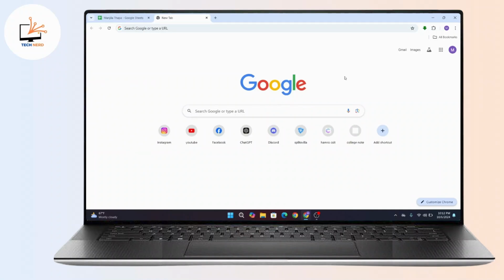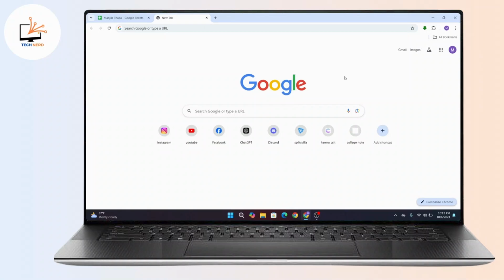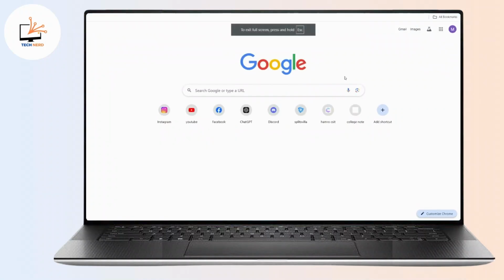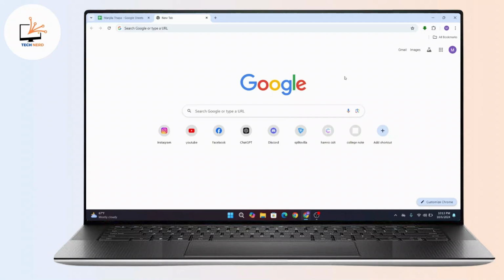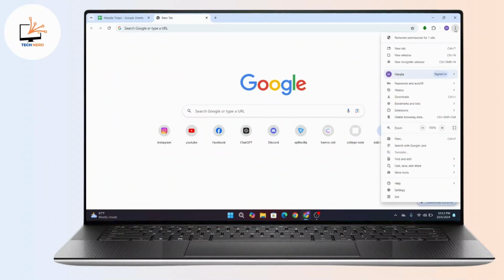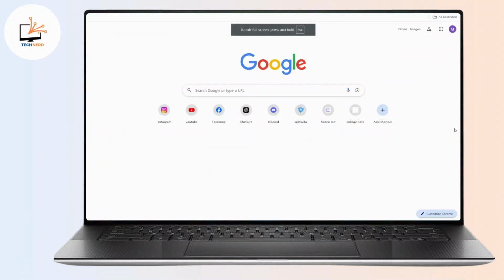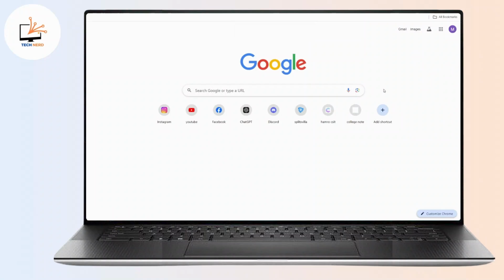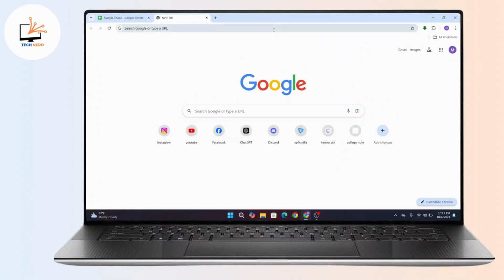How to go Full Screen on Google Chrome on Windows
Learn how to go full screen on Google Chrome on Windows in this easy-to-follow tutorial. Whether you're looking to enhance your browsing experience or simply want a distraction-free environment, we’ve got the steps you need!

In this video, you'll discover how to enter full screen on Google Chrome for Windows. We will also cover how to maximize the Chrome window and how to exit full screen mode when you're done.

0:20 Step 1: Accessing Full Screen Mode
0:45 Step 2: Using Shortcuts for Full Screen
1:15 Step 3: Exiting Full Screen Mode